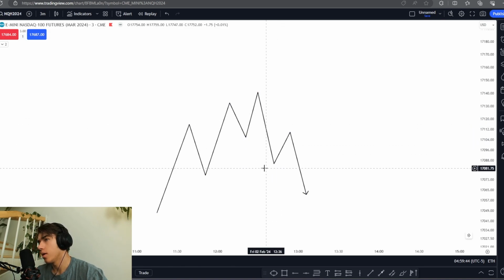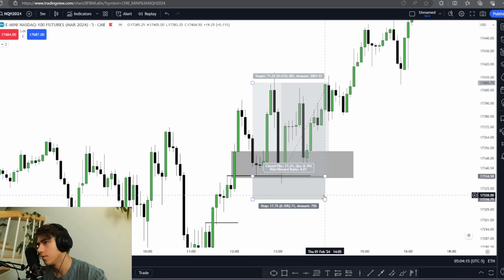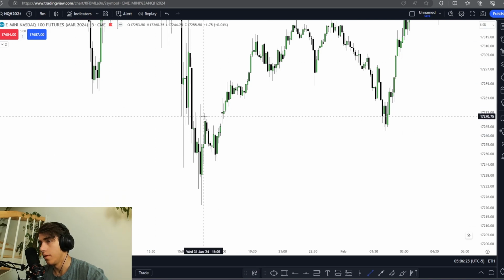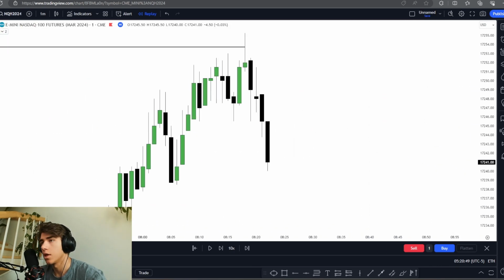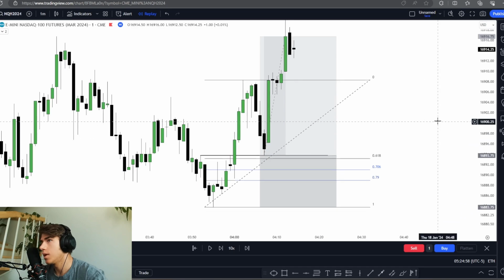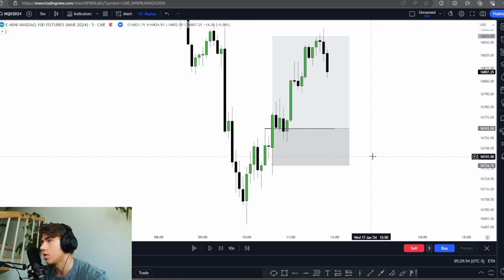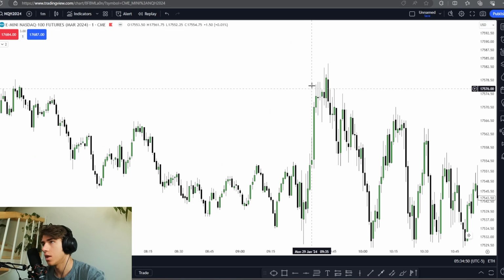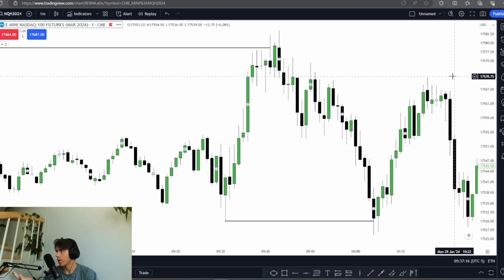ICT UNICORN MODEL - How I Maintain 80% Winrate Using This Strategy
Hey Team.

I have previously made a video regarding the ICT Unicorn Model but I decided to do another one going over more examples with explainations.

The most important part of ANY model is getting the draw on liquidity right, so if you are not finding success with a model that other people are, it is not because it´s not working. FOCUS ON THE DOL!